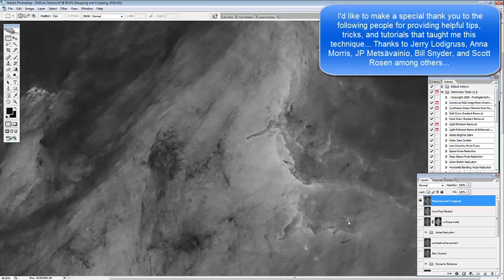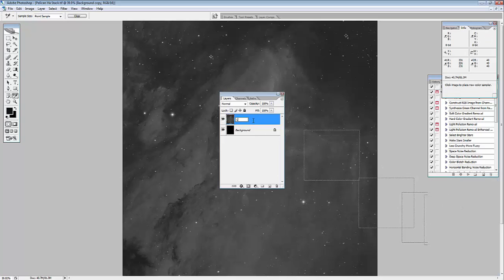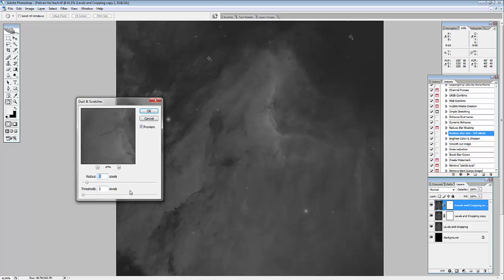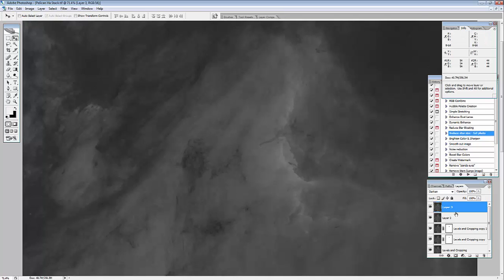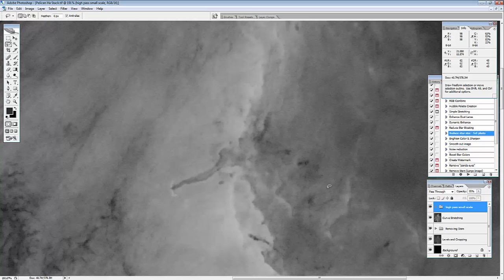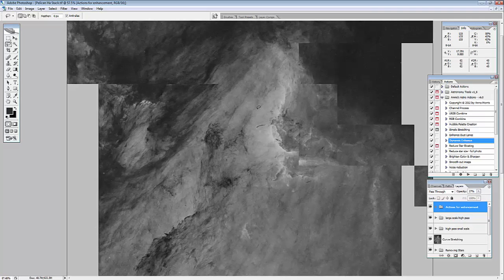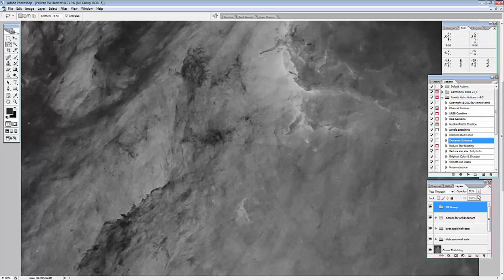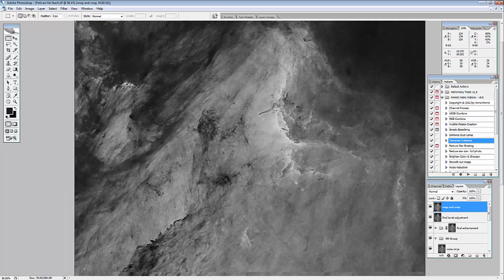Pelican Nebula Tonemapping Tutorial : narrowband processing part 1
This is a tutorial on tonemapping utilizing the Pelican Nebula for data.